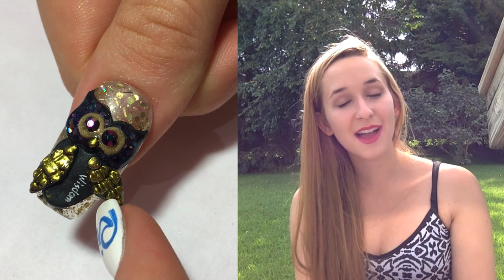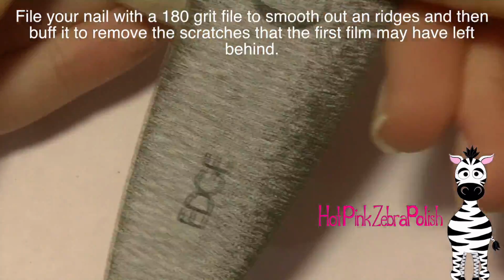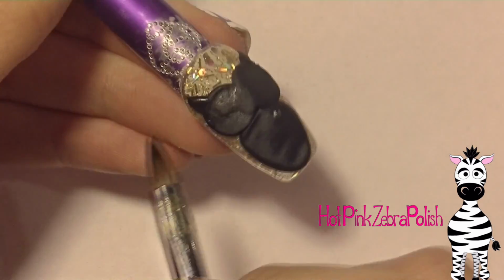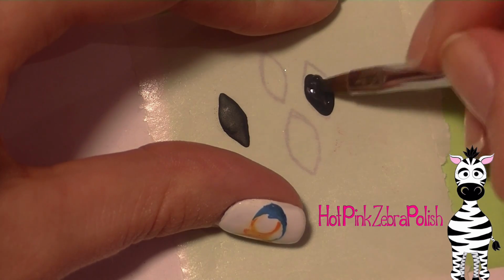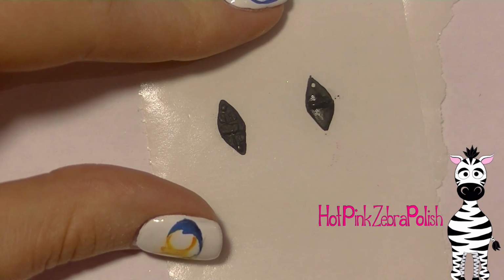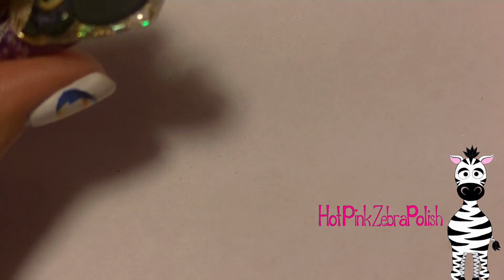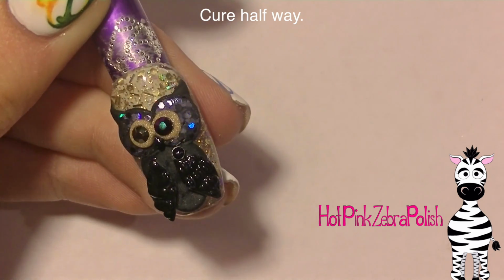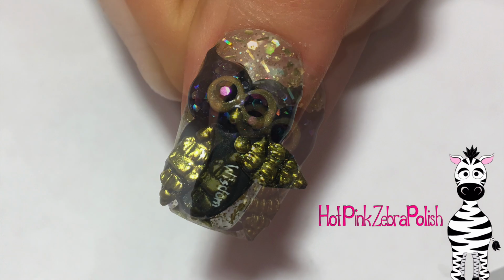3D Owl Acrylic Nail Art Design Tutorial | Hidden Message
Hello Everyone! In this video, I used gold chrome powder for the first time and loved it! I hope you like this design! Please share recreations with me on Facebook or Instagram!